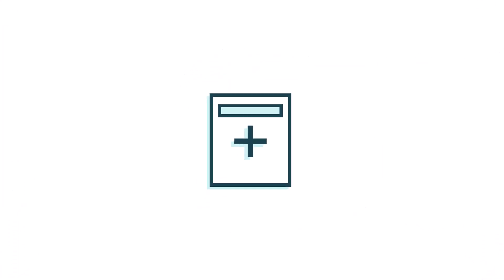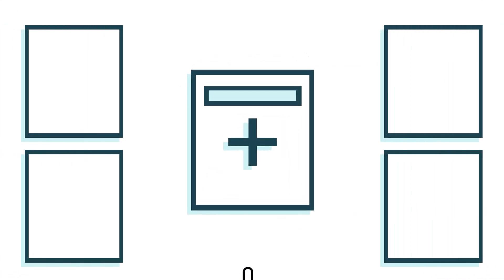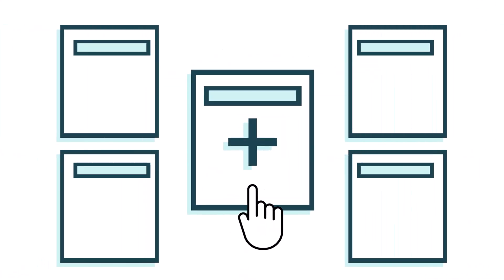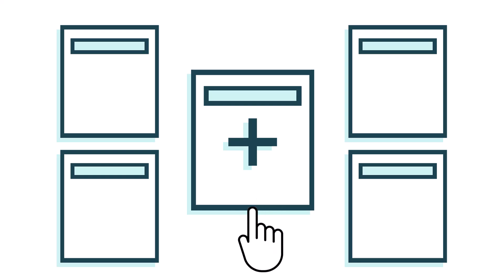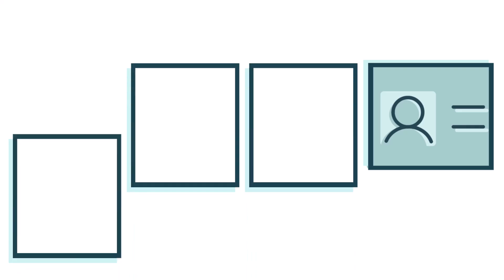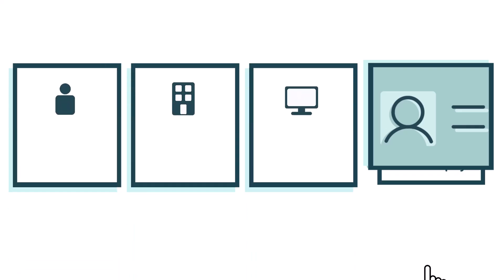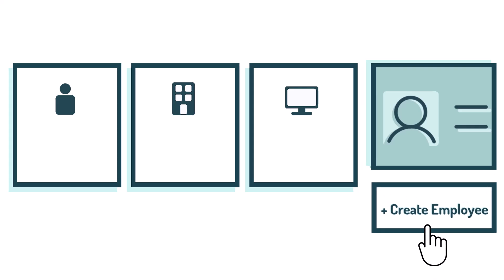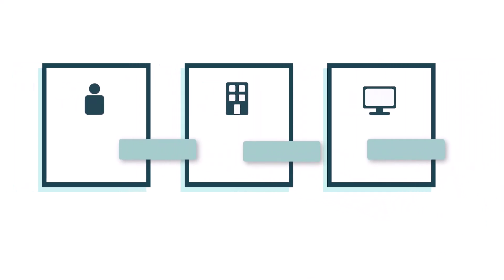Auto-Create Entries Preview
Get ready for the Auto-Create Entries feature coming in November! Soon, you'll be able to create powerful multi-form workflows and automate repetitive tasks with ease.